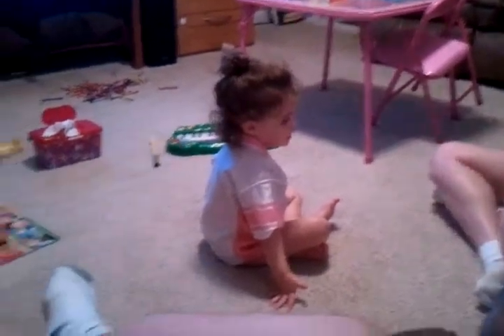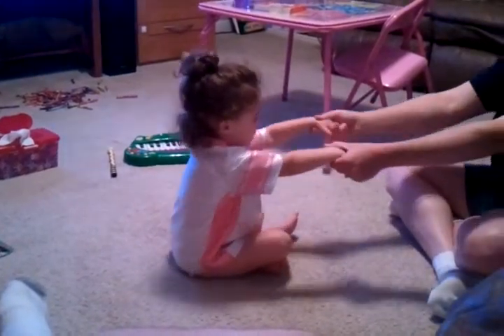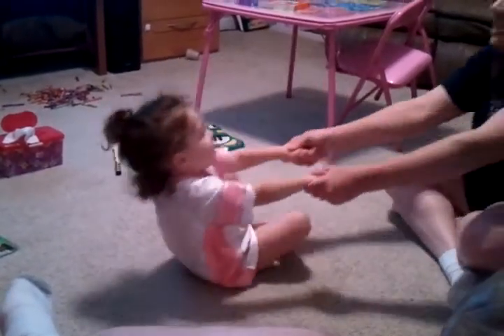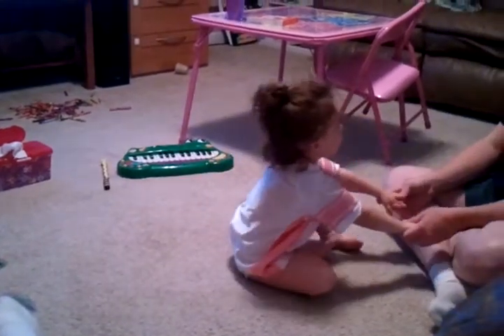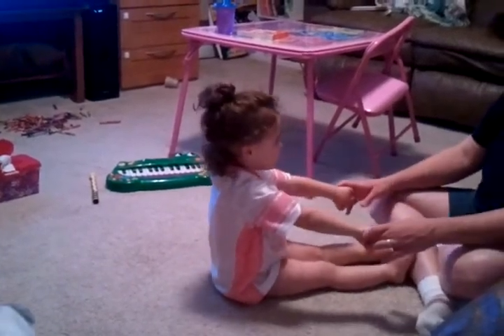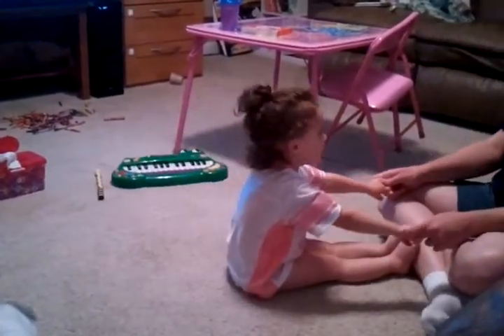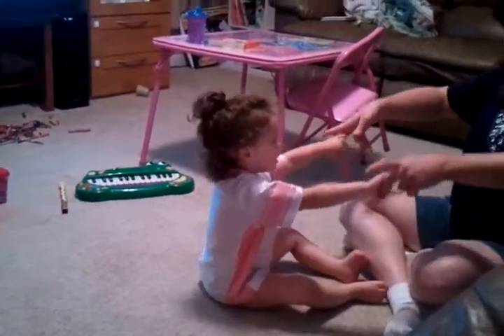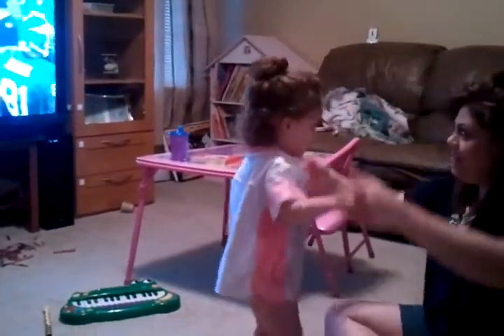Sophia does yoga 2 (touchdown)